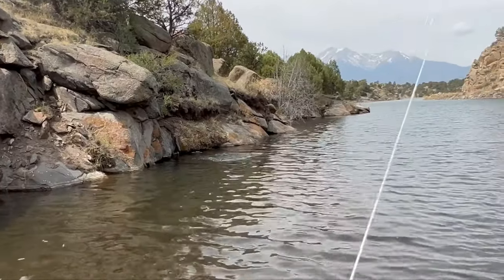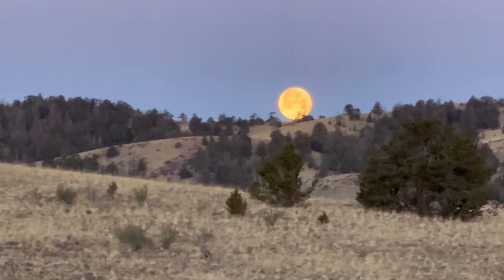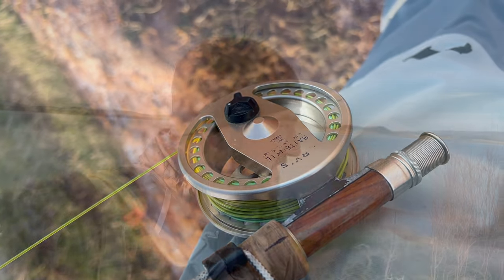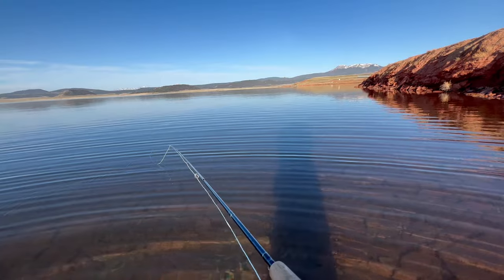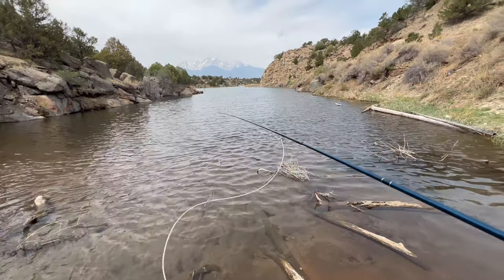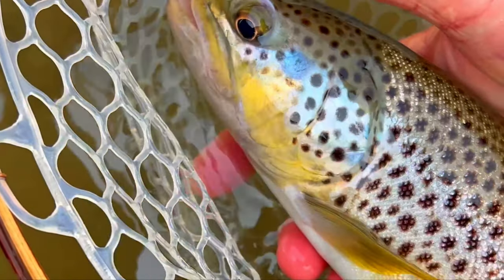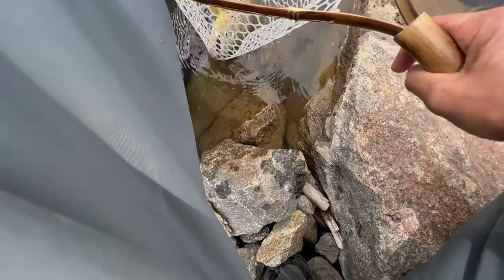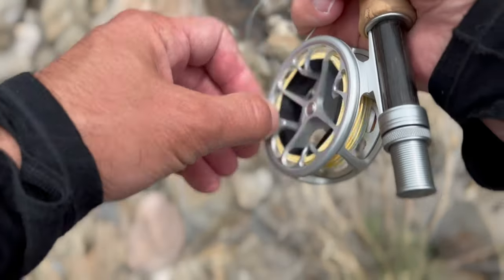Why Locals DON'T Want You to Know About This Spot (Giant Brown Trout)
I went exploring Colorado on this day and had the place to myself!  I started off a bit slow, but then I found the "fishin hole" - GIANT Brown Trout on a 3-weight fly rod!